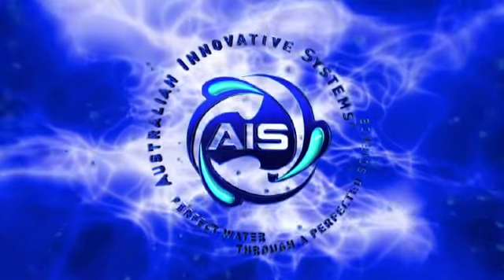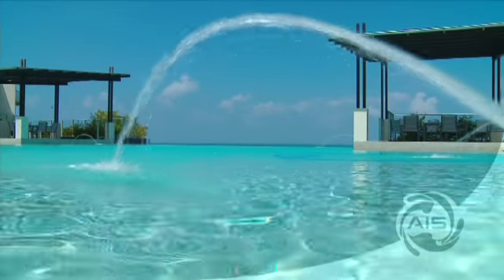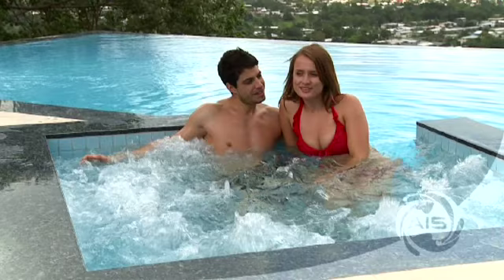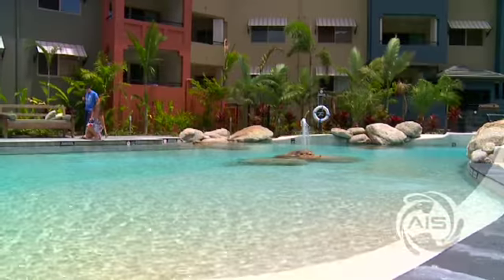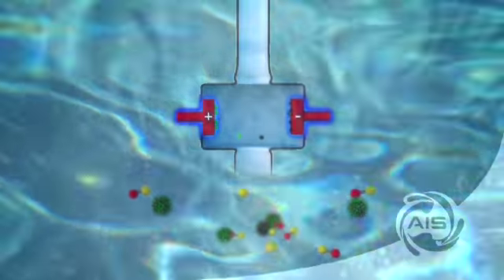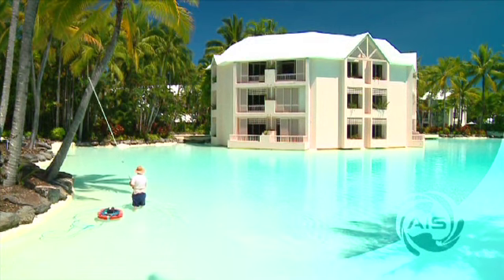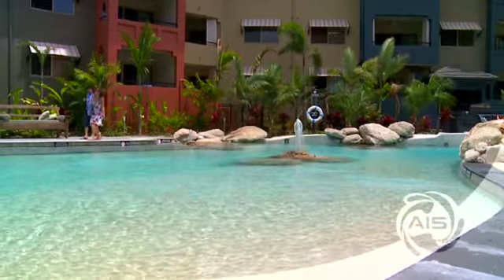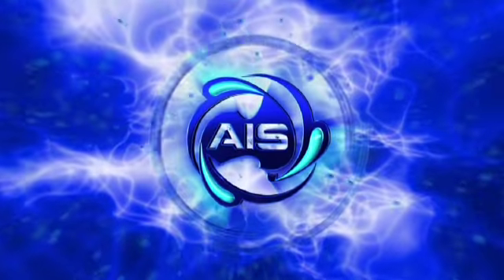AIS Autochlor chlorine generators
Australian Innovative Systems (AIS) AutochlorTM Chlorine Generators Video, Salt Water Treatment